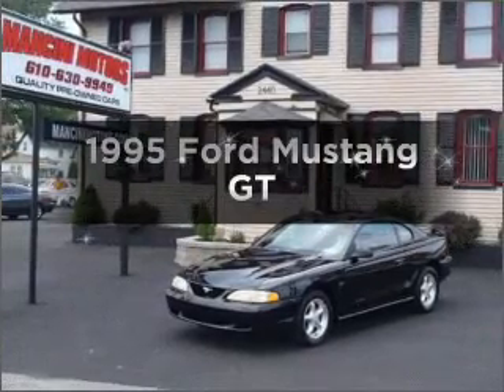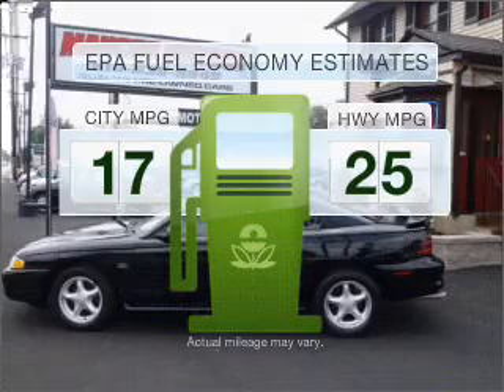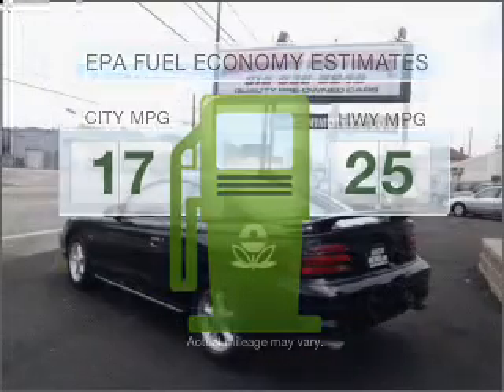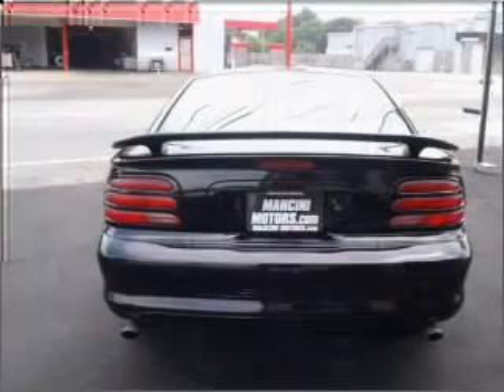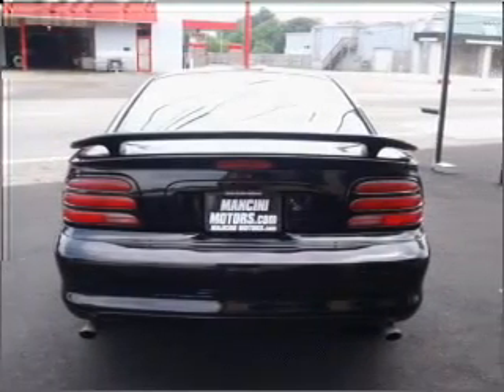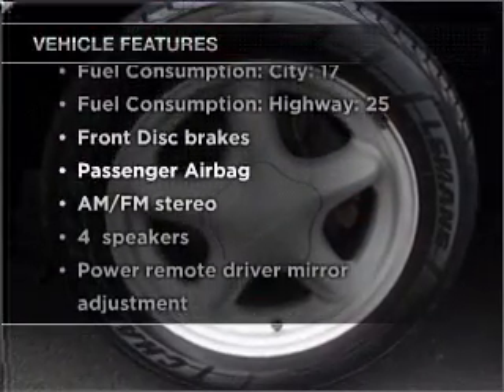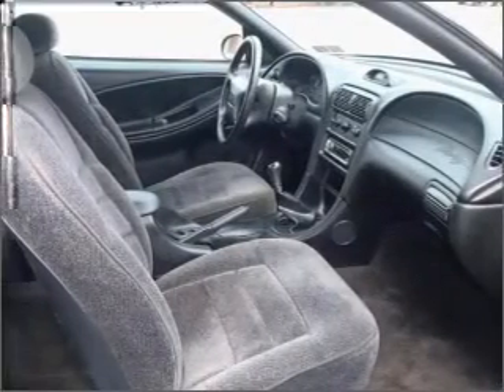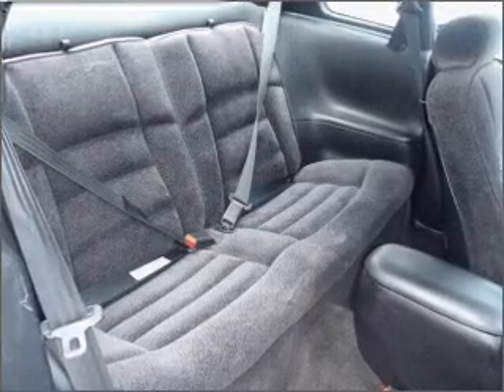1995 Ford Mustang - Norristown PA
Year: 1995
Make: Ford
Model: Mustang
Trim: GT
Engine: 5.0 liter 8 cylinder 16 valve
Transmission: 5-Speed Manual
Color: Black
Mileage: 161270
Address:
2440 West Main Street
Norristown,